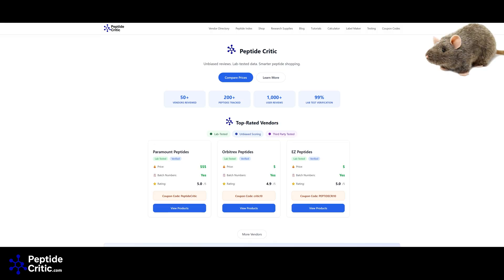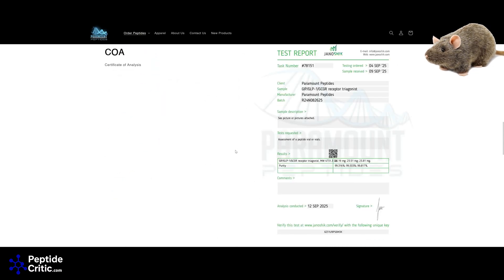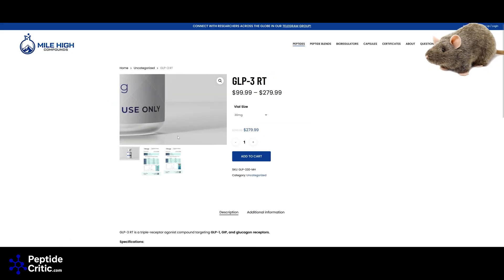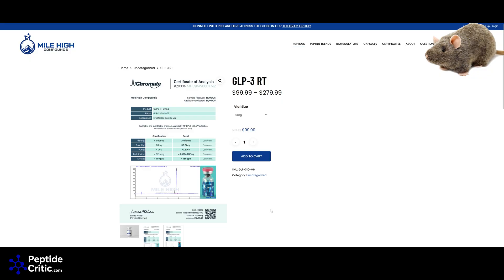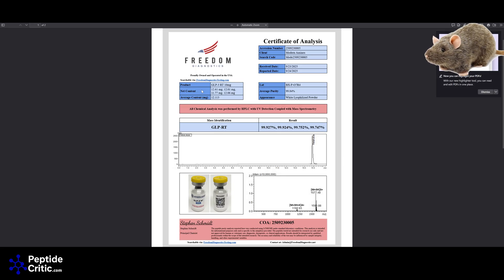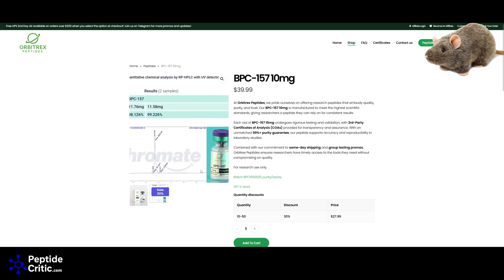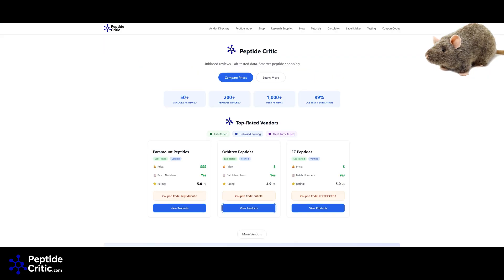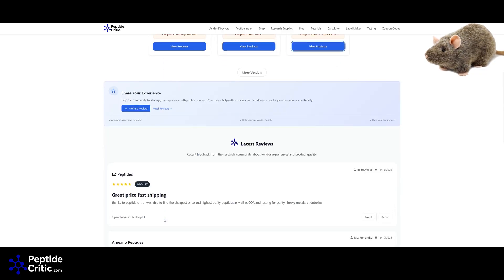How to Tell What’s Really in Your Peptide Vial | COAs, Testing & Spotting Bad Batches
In this video, I explain how to know how much is really in a peptide vial by checking COAs (Certificates of Analysis), lab test results, and vendor data. Not all “10mg” Retatrutide vials are actually 10mg and many vendors mislabel or underdose products.

You’ll learn how to read COAs correctly, what red flags to look out for in third-party test results, and how to spot a bad batch before wasting time or money.

📌 What you’ll learn:

How to read and verify COAs (Certificates of Analysis)

How to check HPLC purity and mass spectrometry data

The truth about “10mg” peptide and Retatrutide vials

How to identify underdosed, overdosed or contaminated batches

How to vet legit peptide vendors in the research space